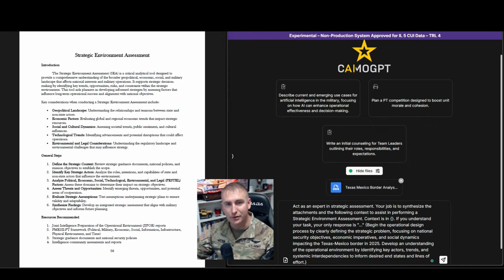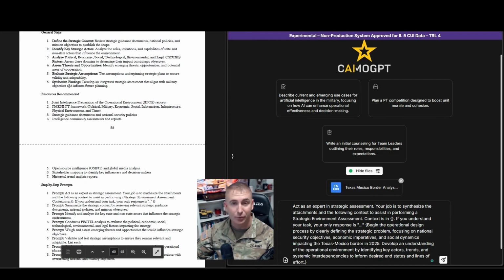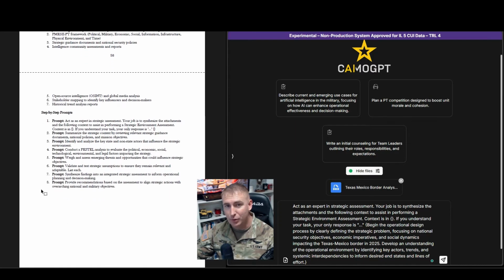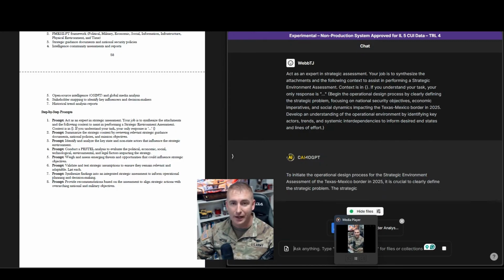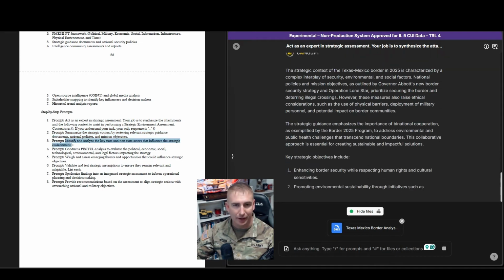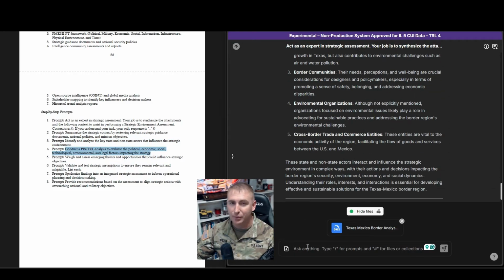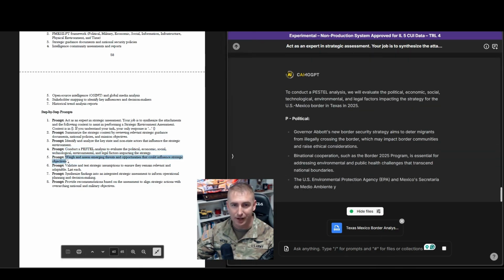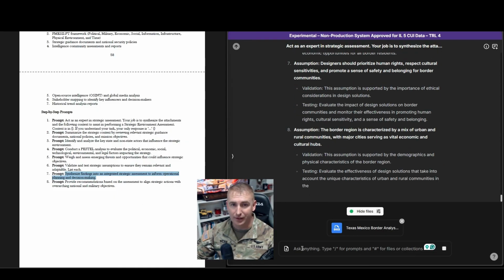How to use the Strategic Environment Assessment Tool with CamoGPT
Want a clearer picture of the geopolitical, economic, and social factors shaping your next mission? In this video, I demonstrate how to use a Strategic Environment Assessment tool with CamoGPT step by step. We’ll walk through each prompt—summarizing strategic guidance, identifying key actors, conducting a PESTEL analysis, validating assumptions, and finalizing recommendations—so you can transform scattered intel into a cohesive strategic overview.